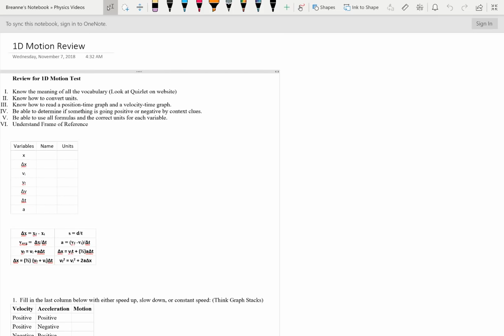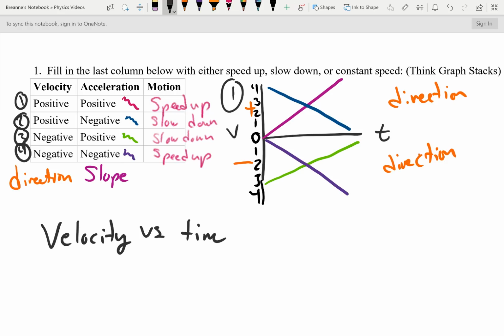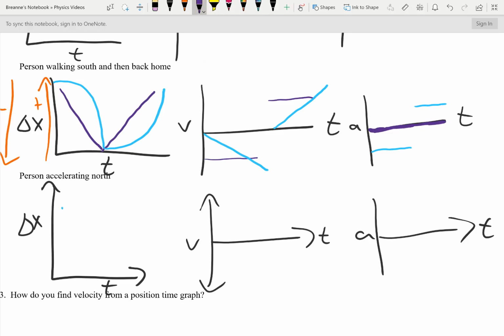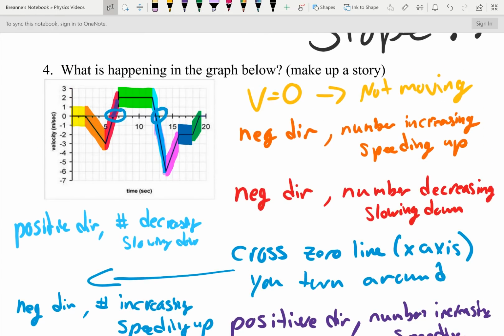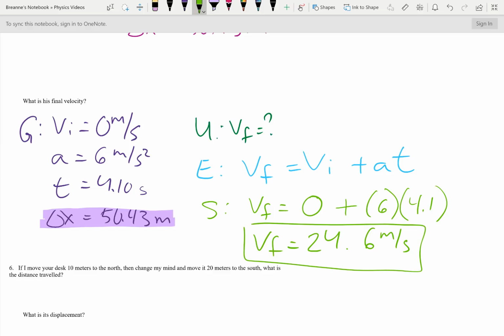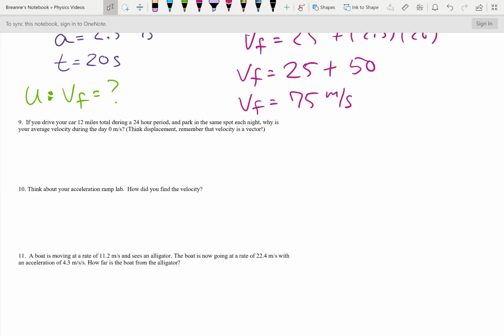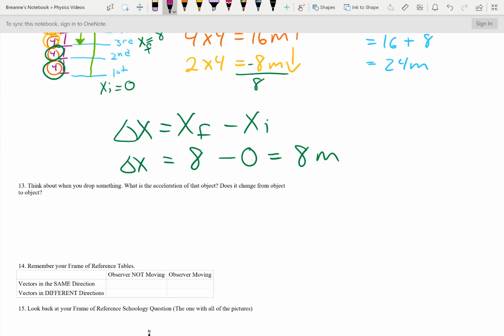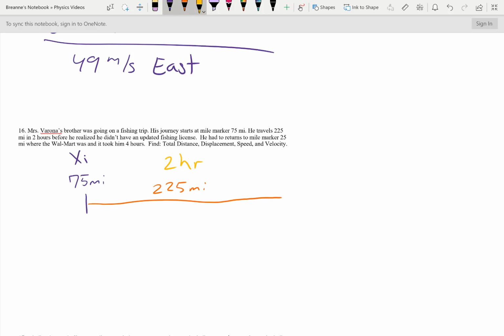Nov 7, 2018 7:07 AM